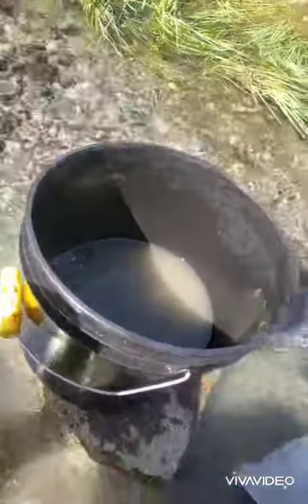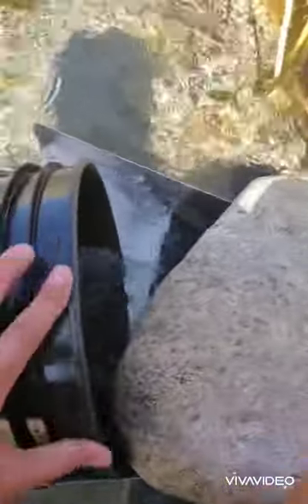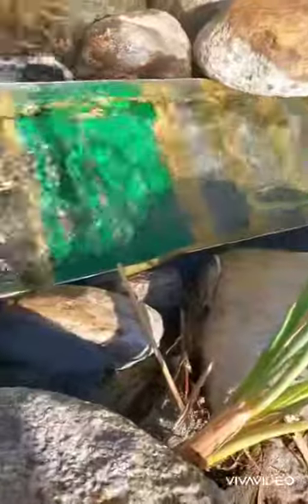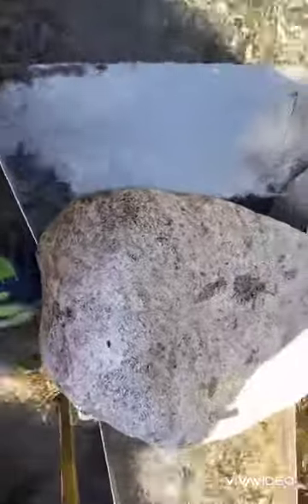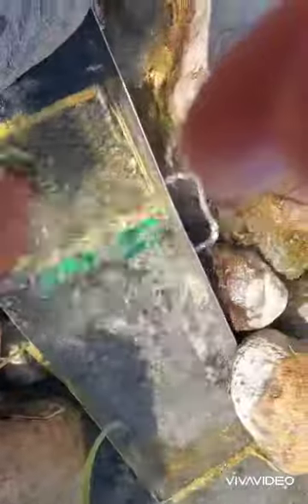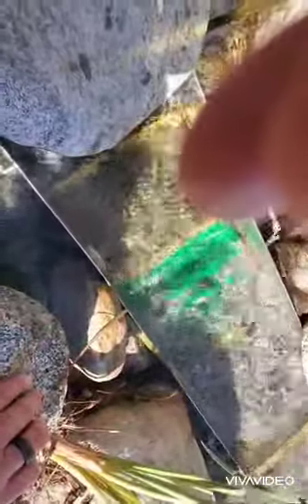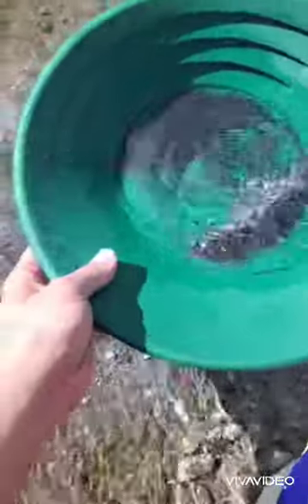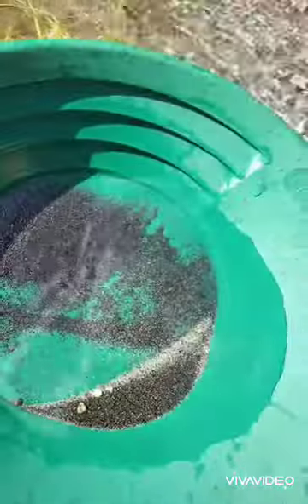GETTING READY FOR THE NEW ADVENTURE!!STAY TUNE💛 🙏💛